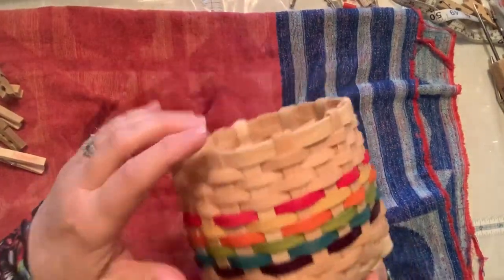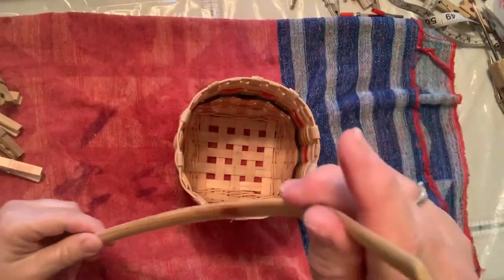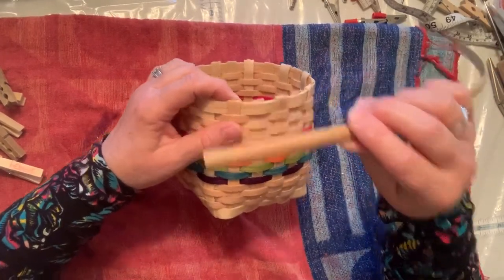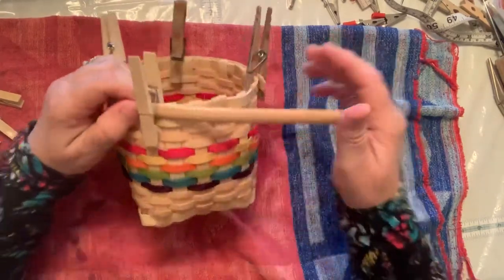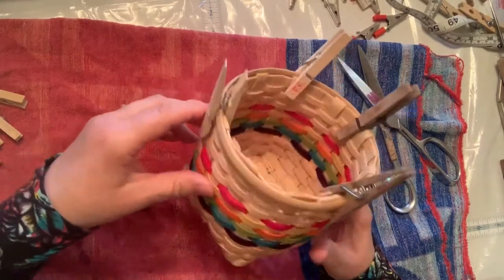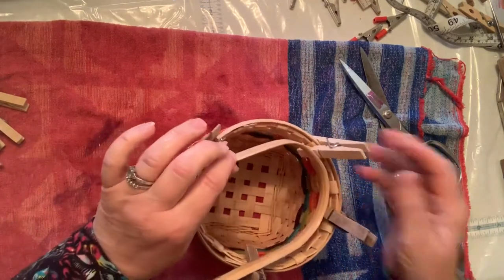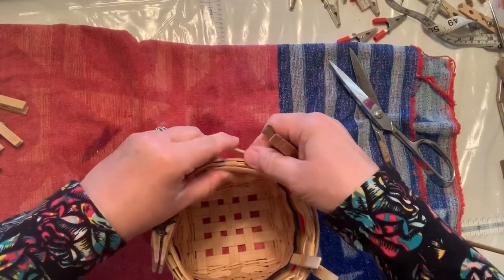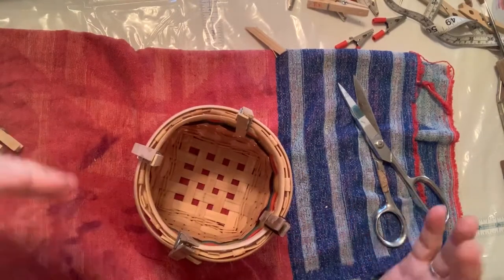Busy Beaver Basket Weaver Tutorial # 15: Rim & Seagrass